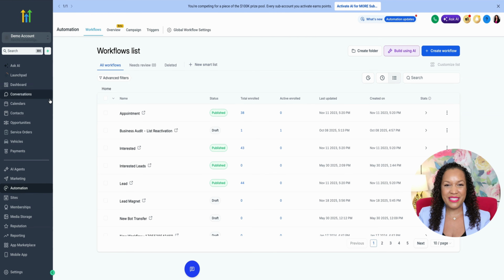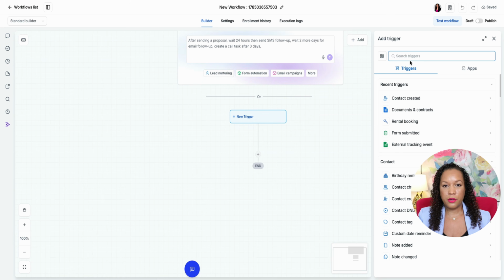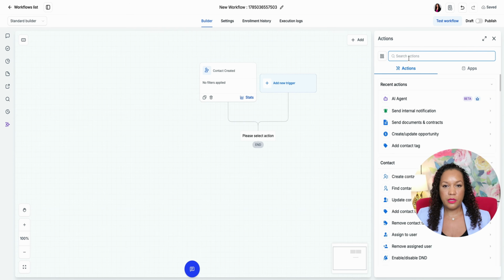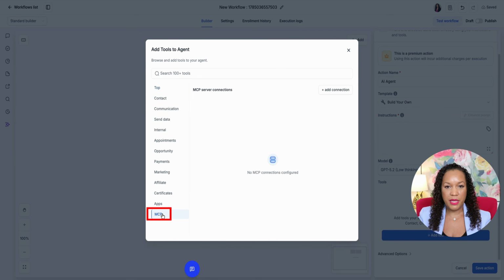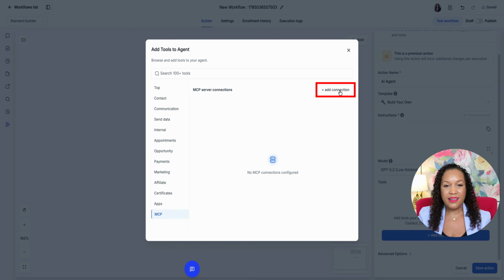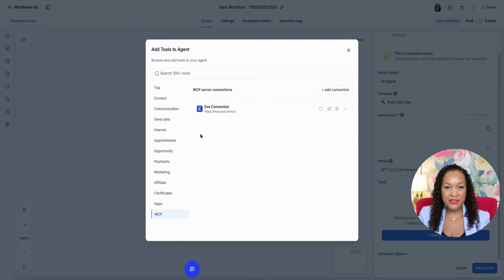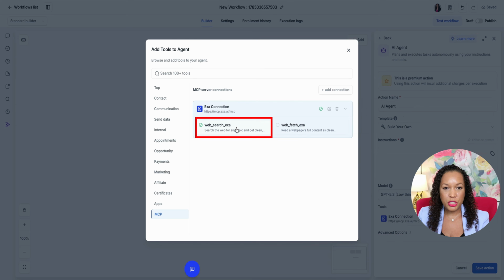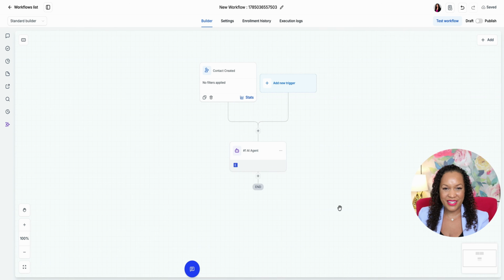How to Connect MCP Servers to AI Agents in Workflows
This video explains how to utilize AI agent actions inside of a HighLevel workflow to connect to external MCP servers, allowing you to enrich lead data by fetching additional business and social media information from online sources.

00:00 - Introduction to AI Agent Actions and MCP Servers1
00:16 - Navigating to Automation and Creating a New Workflow2
00:22 - Setting Up a Contact Created Trigger3
00:29 - Selecting the AI Agent and Adding an External MCP Tool4
00:42 - Entering Connection Details and Testing the MCP Server5
00:52 - Selecting the Action Type and Providing Agent Instructions6
01:57 - Saving and Publishing